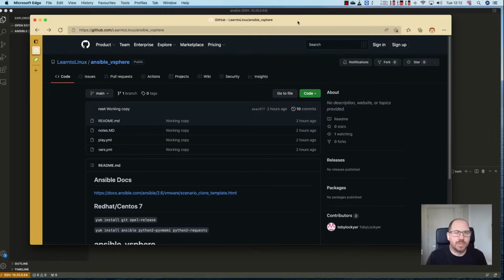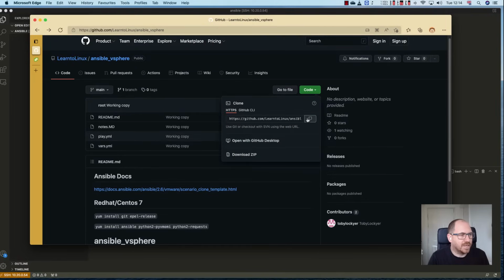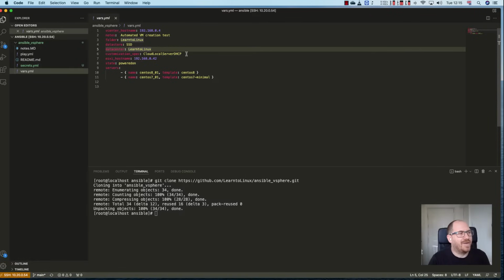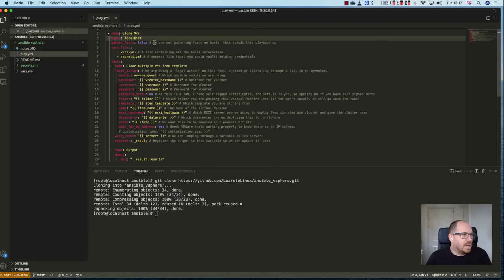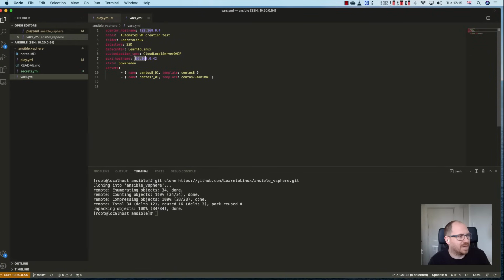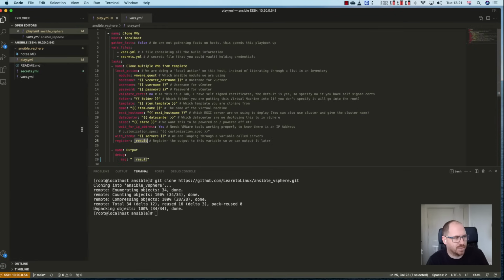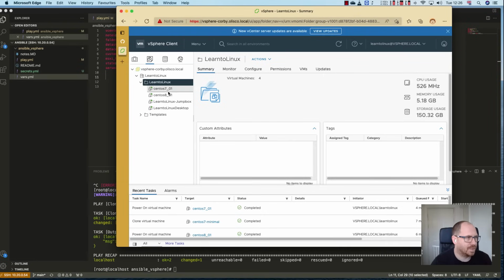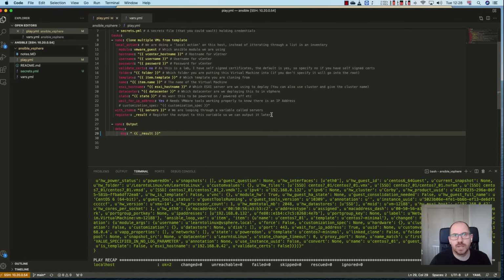Building VmWare Virtual Machines in Ansible Tutorial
In this video, I demonstrate how a simple playbook can be used to build 1 or many VmWare virtual machines using Ansible.